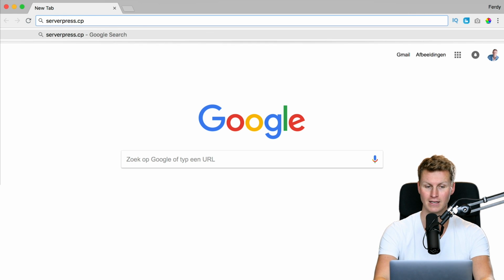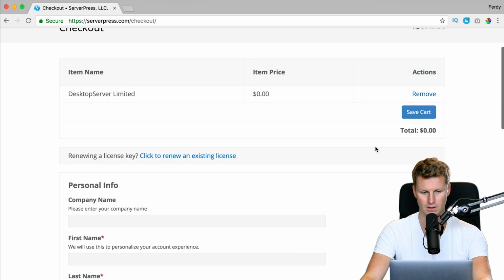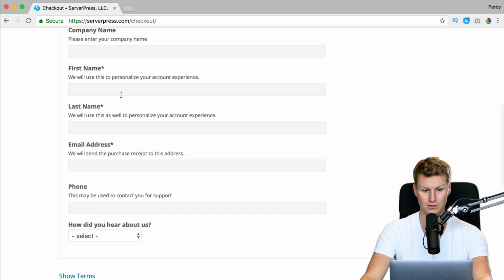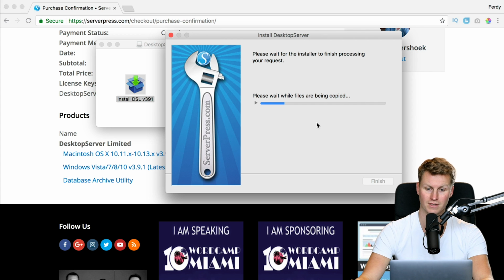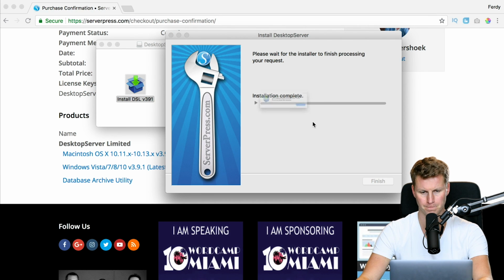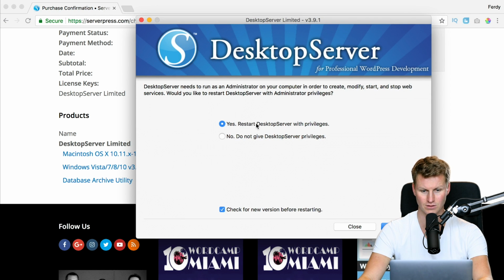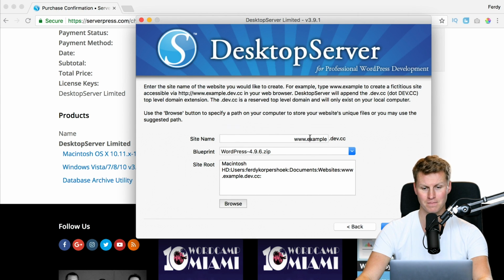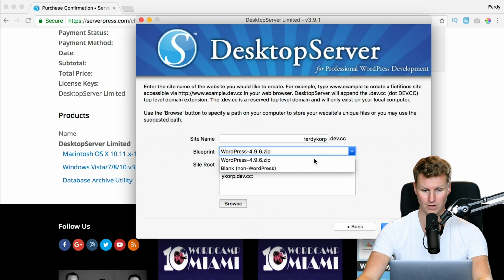How To Install Wordpress On Your Local Computer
Do you want to learn Wordpress but are not willing to spend money on webhosting? Here is the answer. Download server press so you can build a Wordpress website on your local computer. Learn how to create a Wordpress website without spending one dollar!